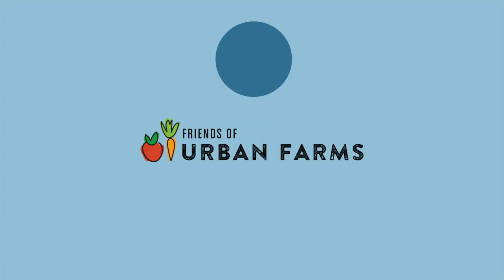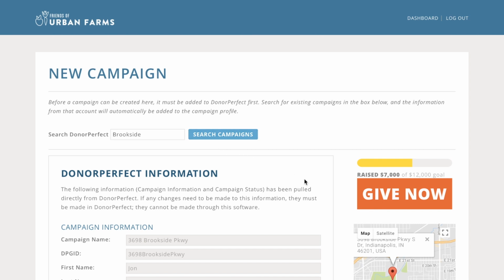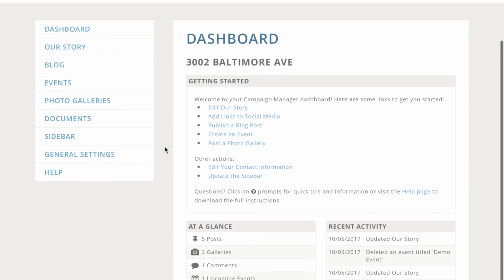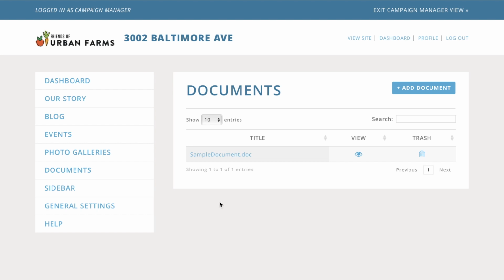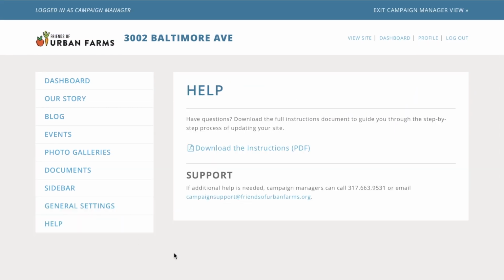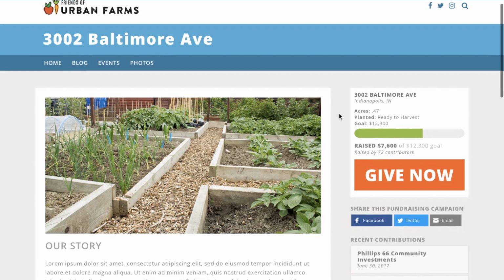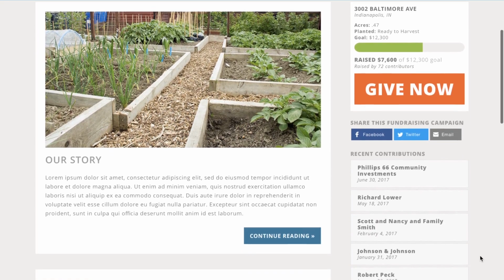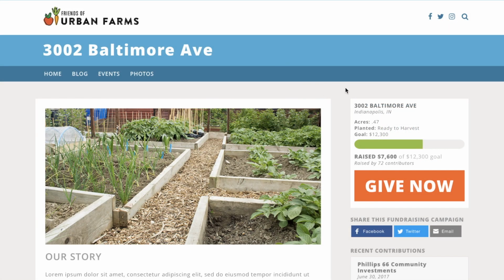MultiGive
MultiGive is created and powered by Jackson Sky